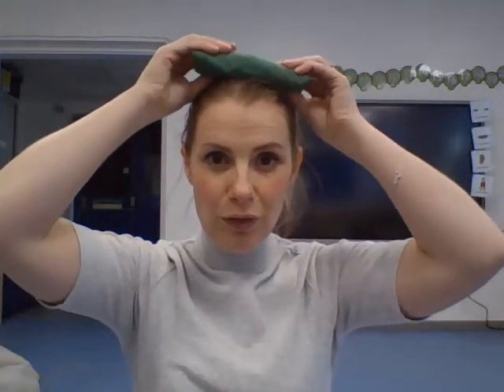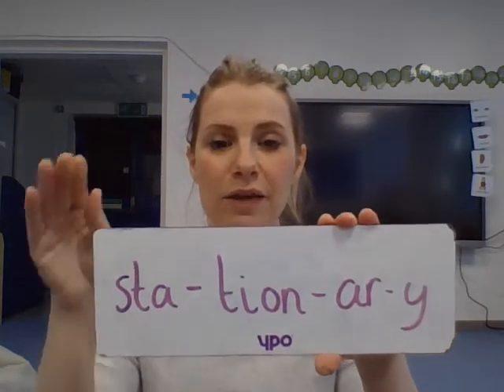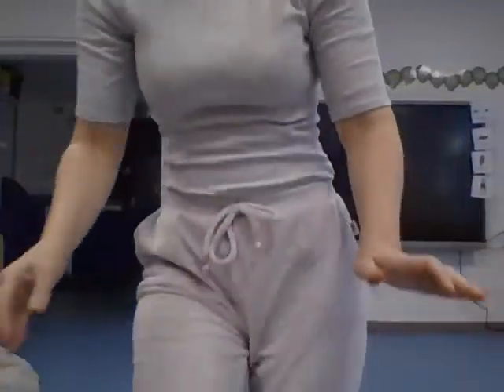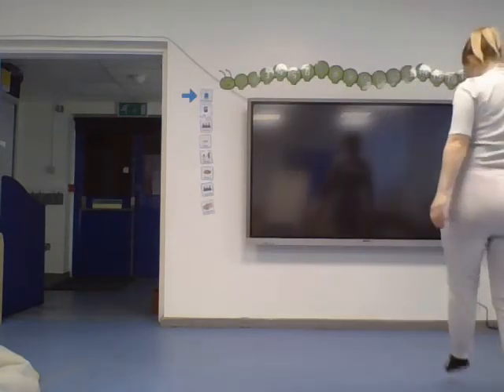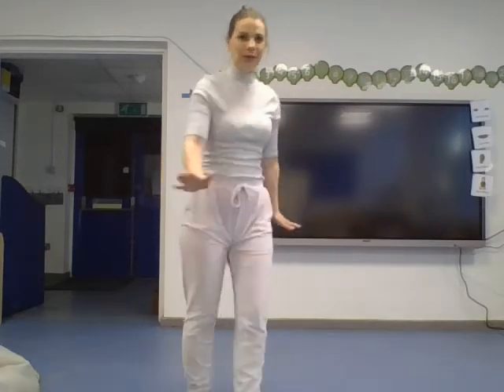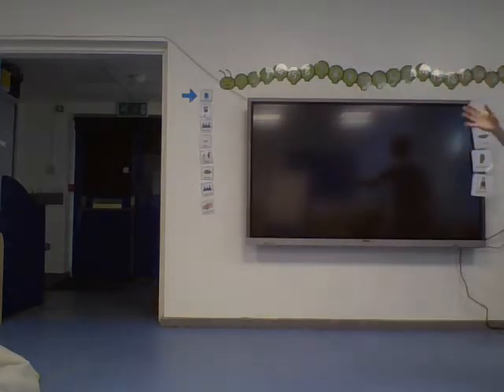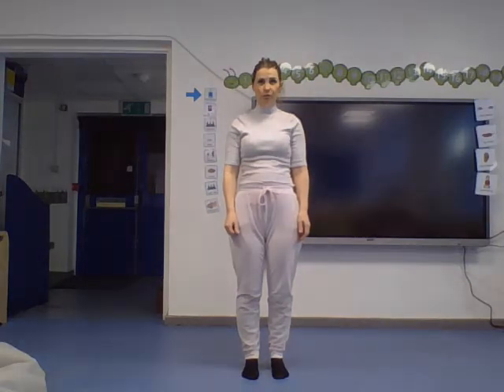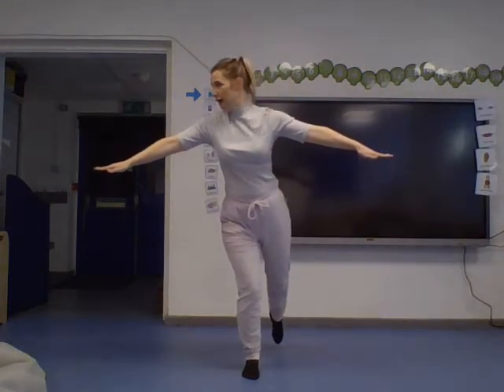Reception PE 1 22nd Feb